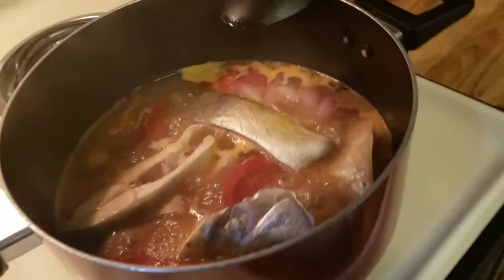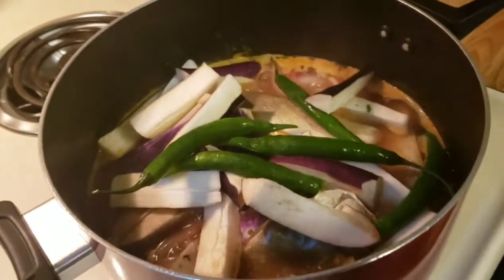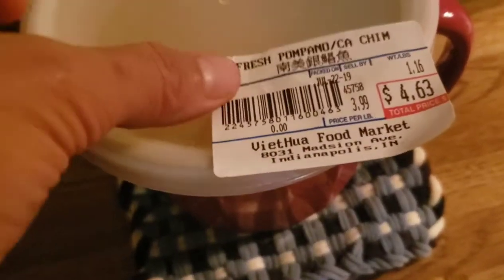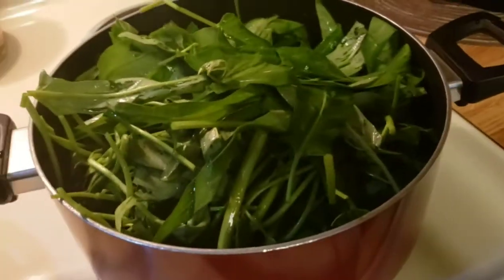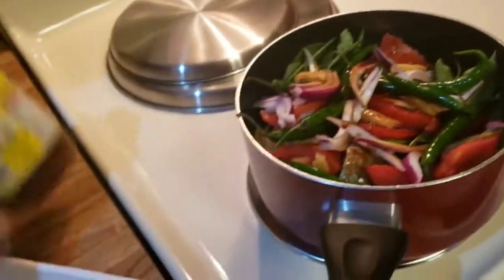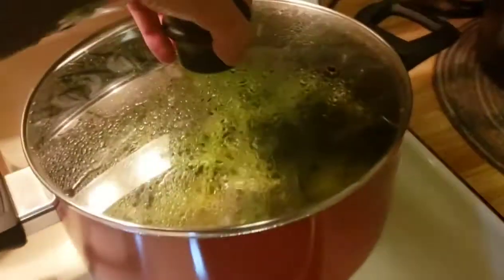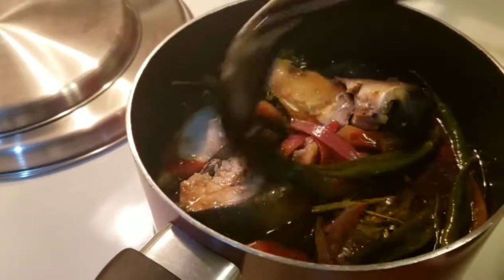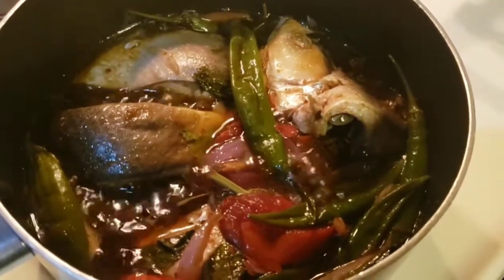VLOG #56 COOKING SOUP SINIGANG MY OWN VERSION & PAKSIW